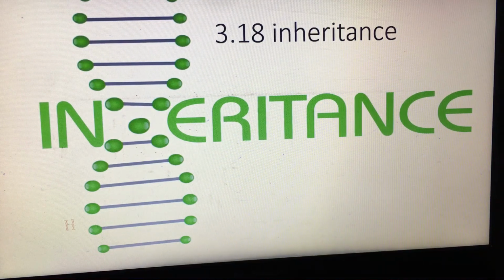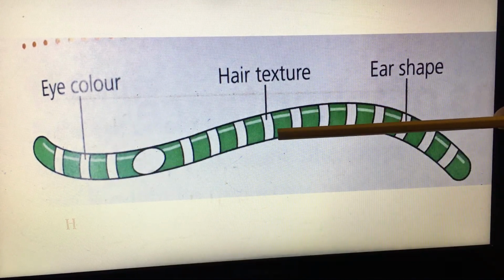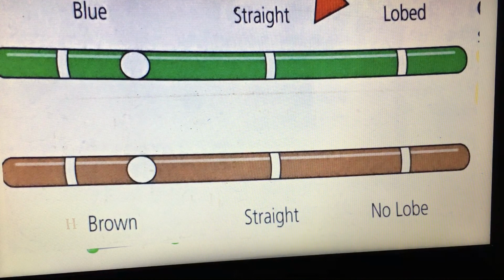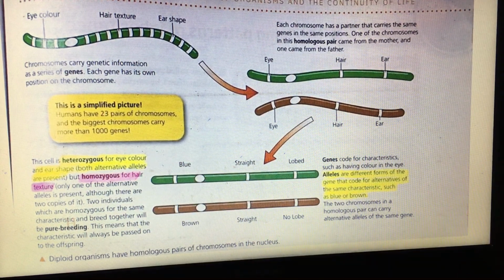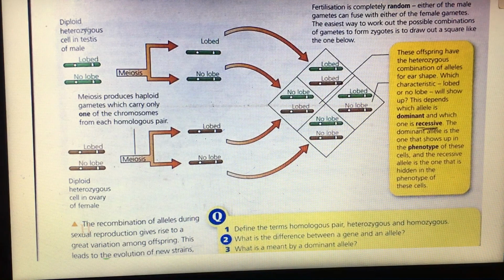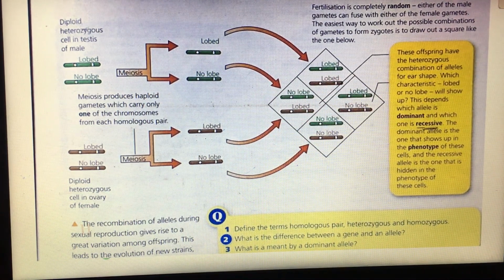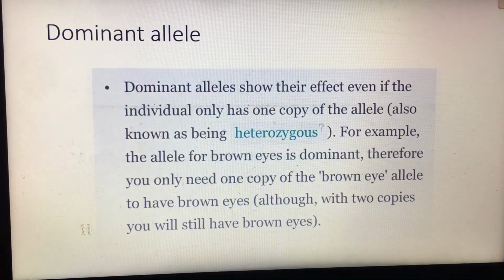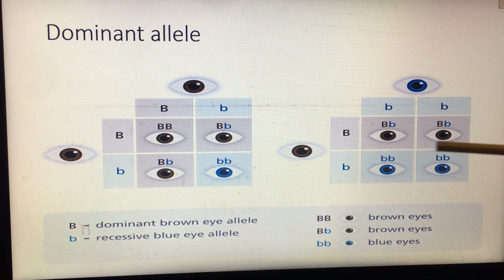10th grade - Biology 3.18 Inheritance - روضة ومدارس كلية السعادة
10th grade - Biology 3.18 Inheritance - روضة ومدارس كلية السعادة